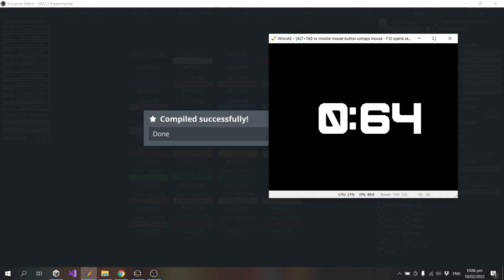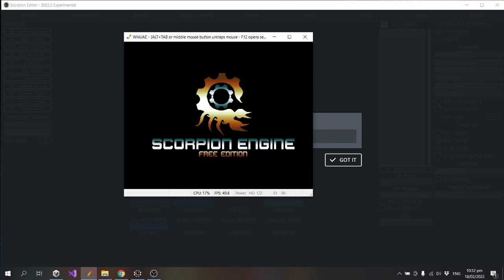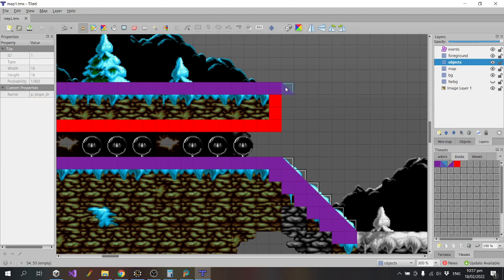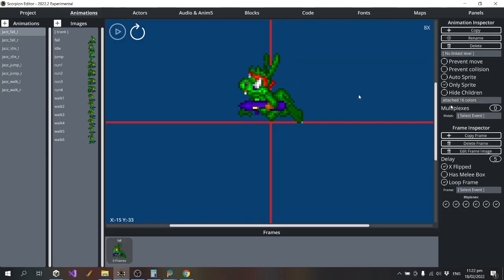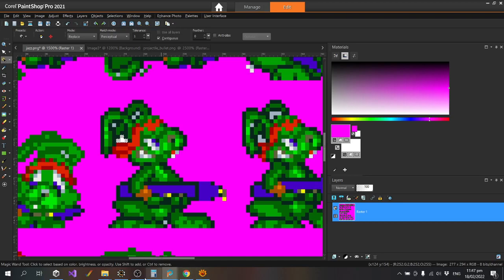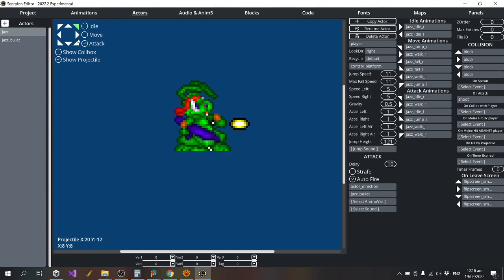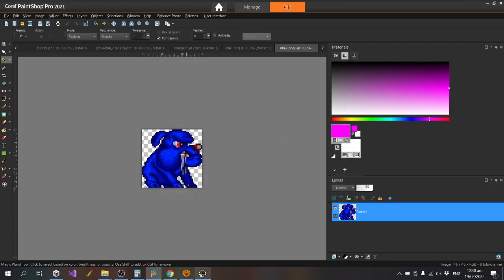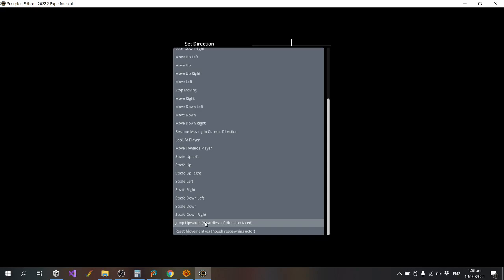Scorpion Engine - Casual dev stream (Jazz Jackrabbit demo)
Just some work on a Jazz Jackrabbit fan demo thing. Ran into a couple of since fixed bugs with the experimental Scorpion build (which tends to happen on live stream!) but I was reasonably happy with progress, which included 32x32 collectables, chasing enemies and bouncing projectiles.